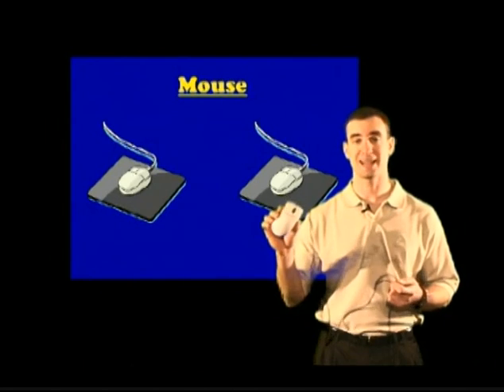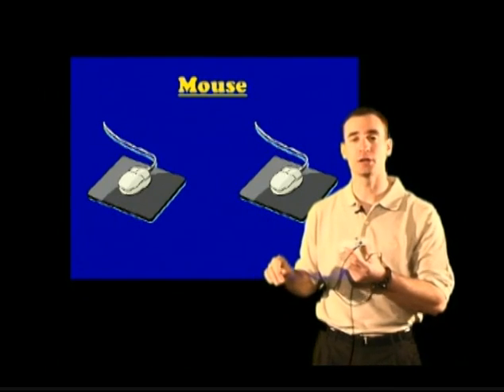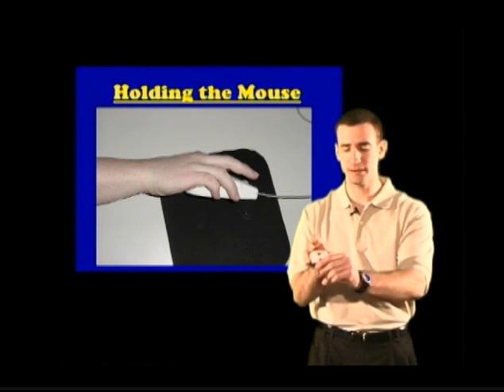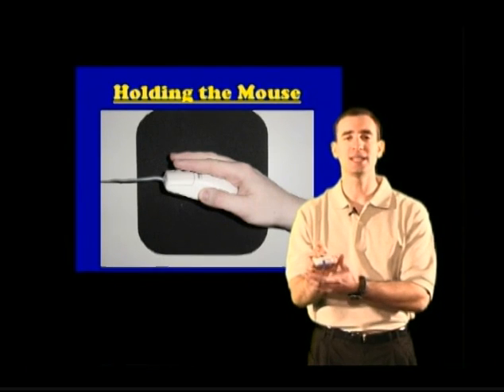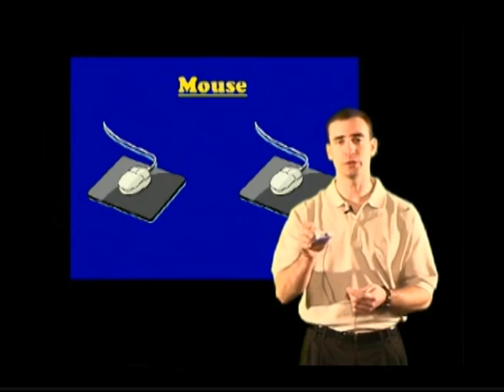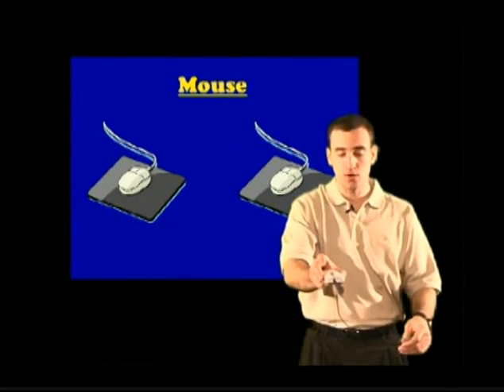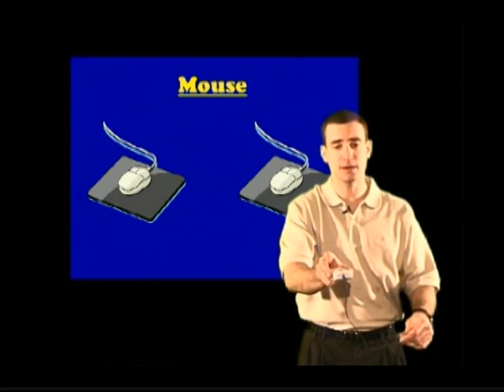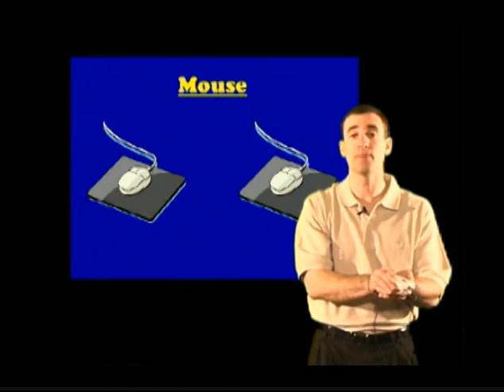Basic XP (1-4) - Mouse Fundamentals